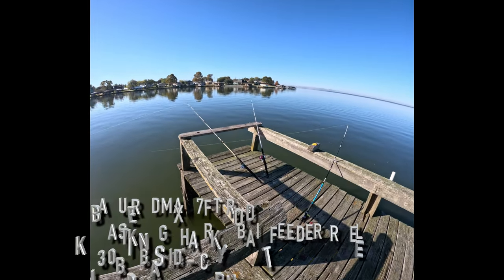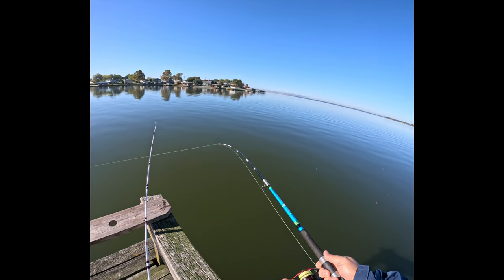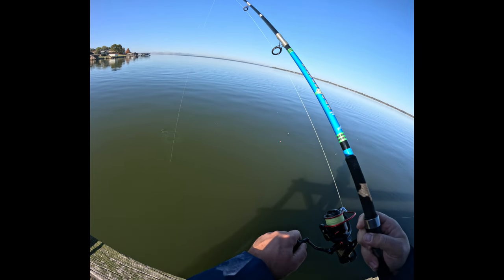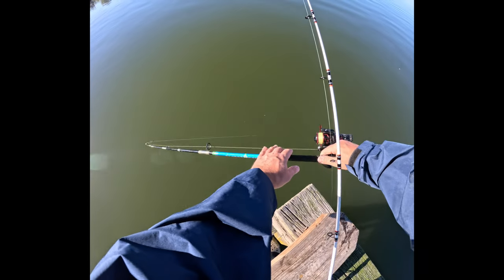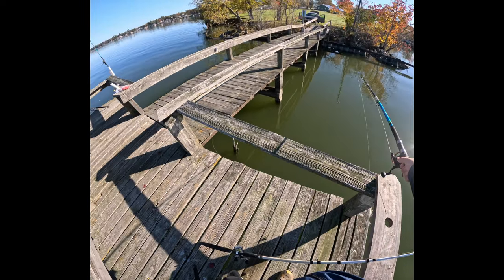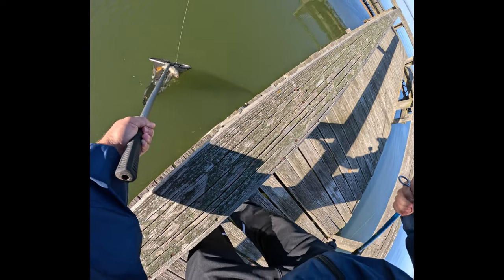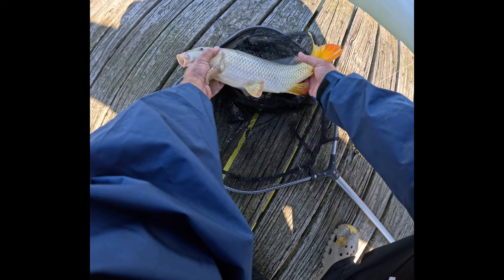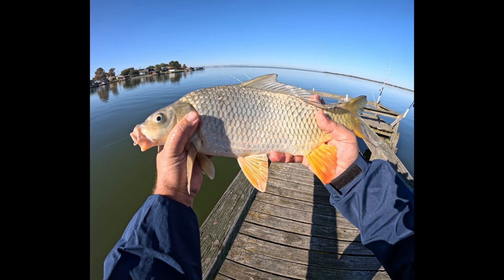Fishing With Canned Corn Is A Ton Of Fun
Today we did some fishing using canned corn as bait. This is a very cheap way to fish for carp, bluegill, and even catfish. Simply throw out some corn as a chum, and stick a few kernels on a small hook with a split shot.